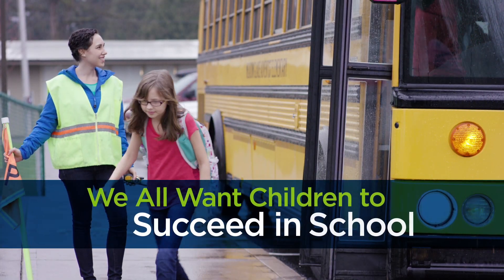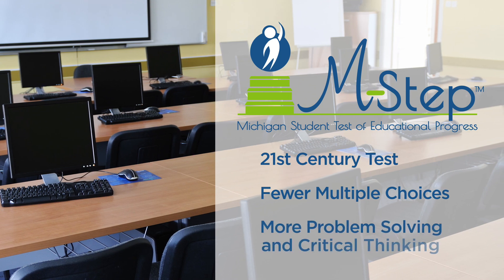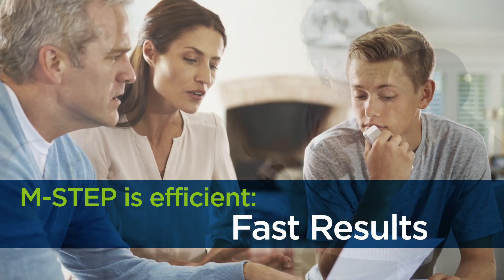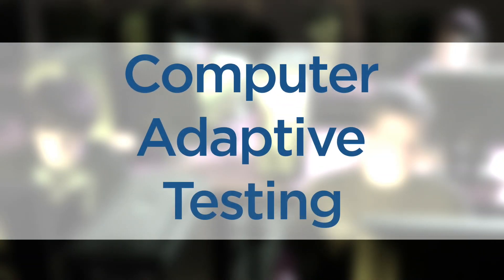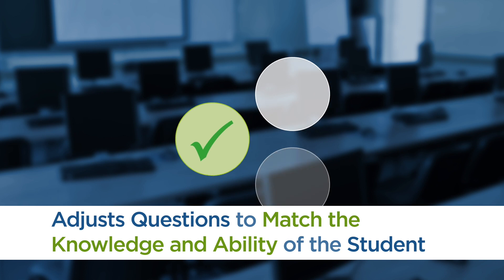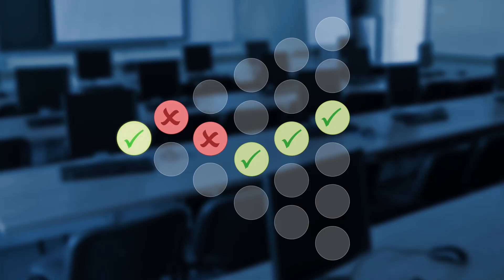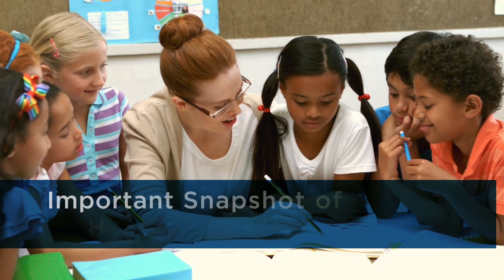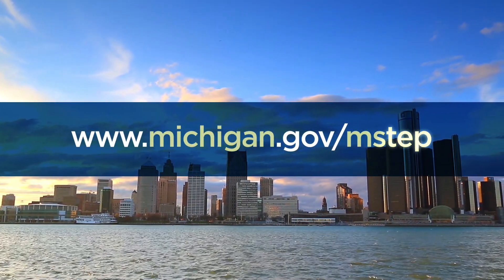Parent/Student: M-STEP Video Featuring Computer Adaptive Testing – Spring 2018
M-STEP Video Featuring Computer Adaptive Testing – Spring 2018